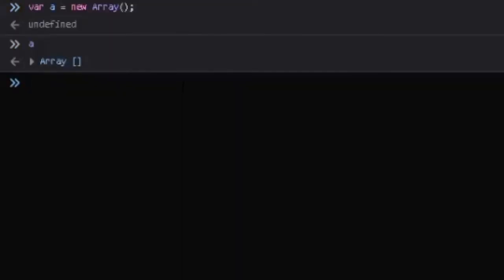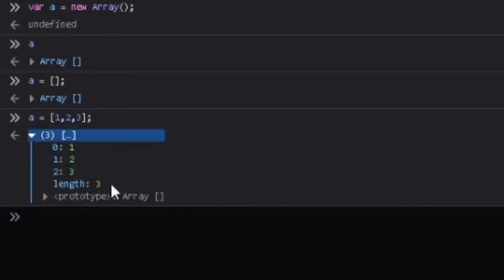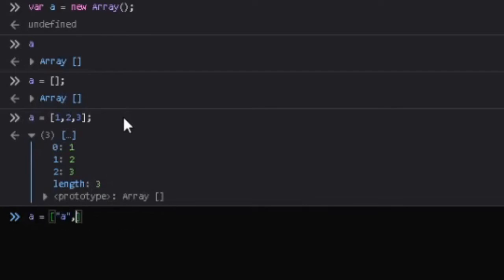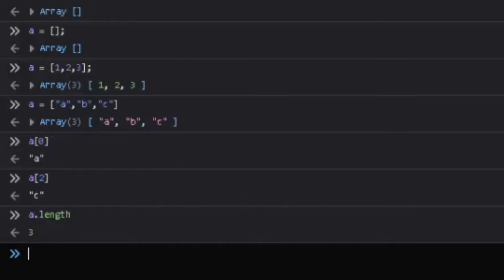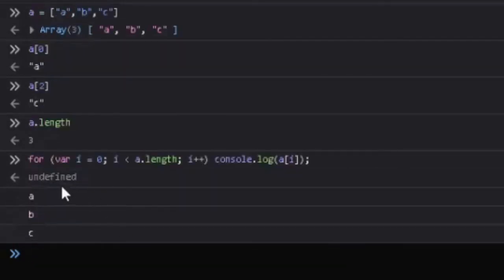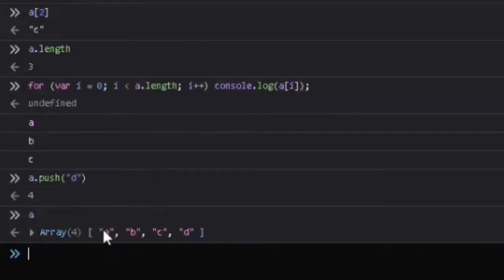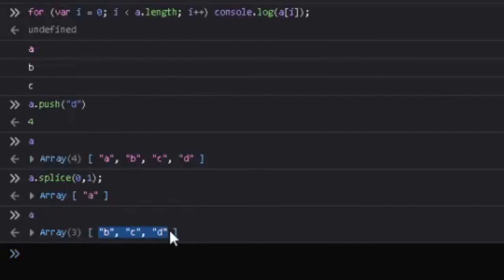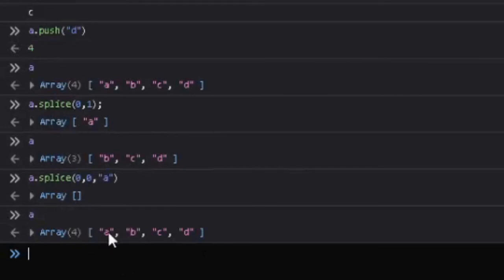Learning Programming with Javascript #15 - Arrays and Lists